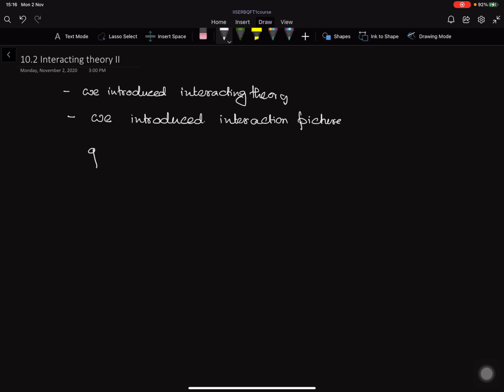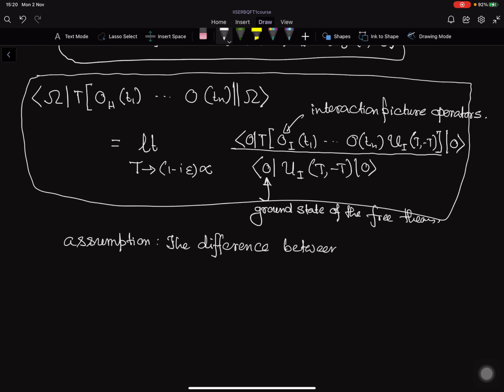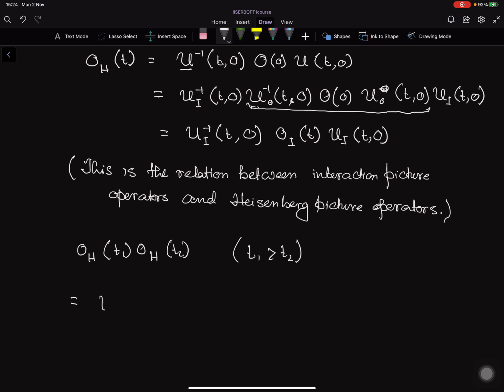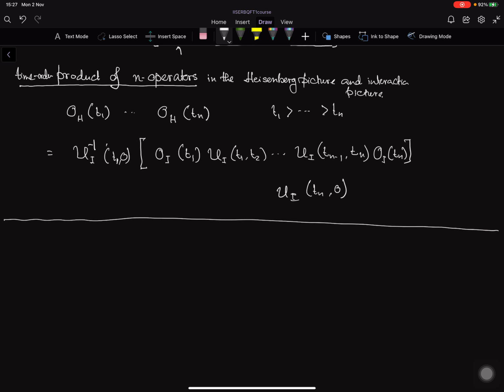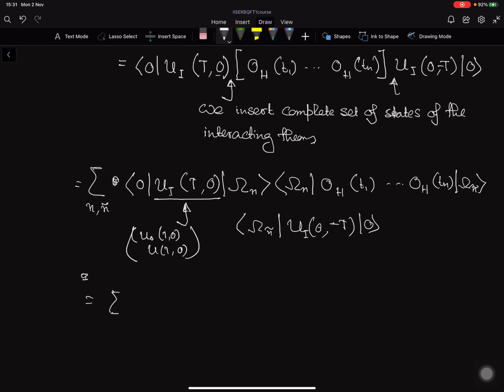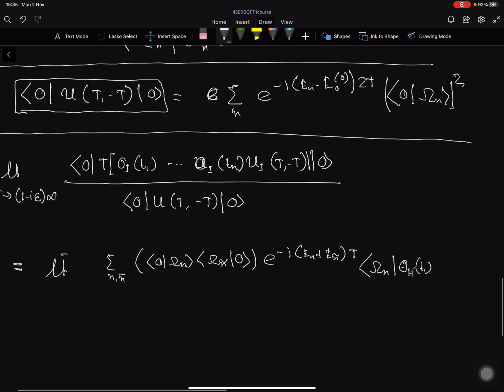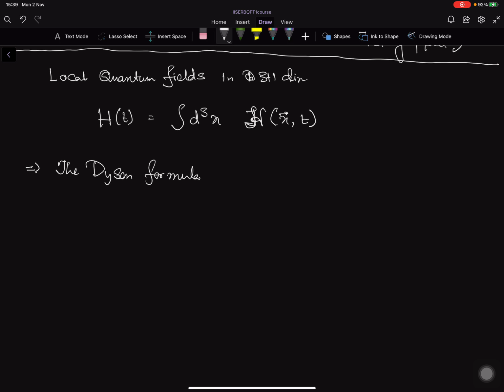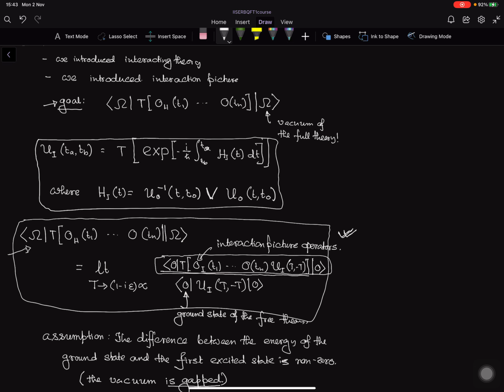10.2 Interacting theory II